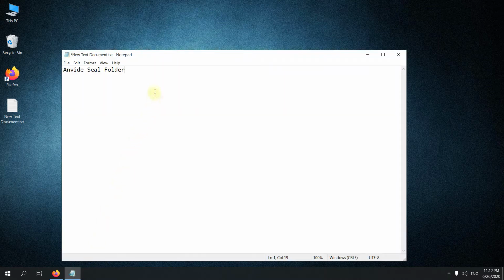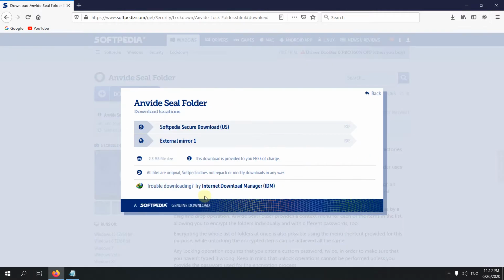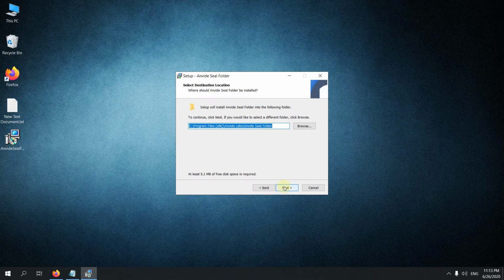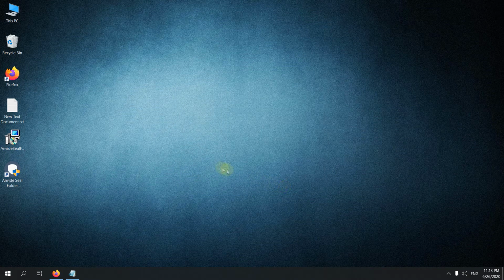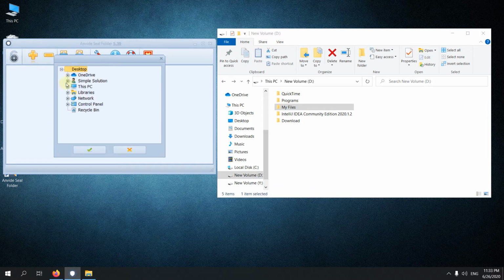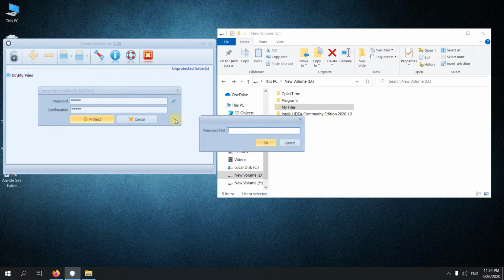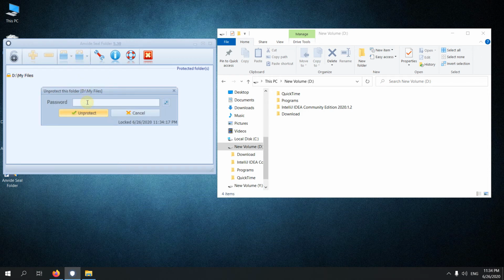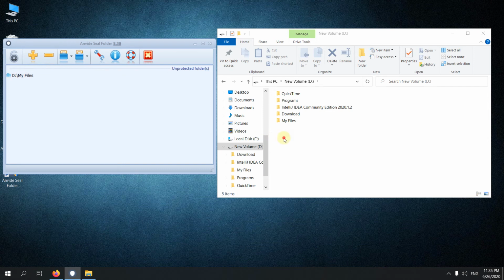How To Password Protect a Folder on Windows 10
TimeCode:
00:00 - Download and Install
01:40 - Password Protect a Folder
03:45 - Thanks For Watching

Free simple solution.
This video shows, How to Password Protect your folders  and hide files in Windows 10  Windows 7 Windows 8.1
For Windows:
Windows 7
Windows Vista
Windows XP
Can you put a password on a folder?
How do you password protect a folder in Windows 10?
How do I password protect a folder in Windows?
How do I hide a folder in Windows 10?
How do I hide and lock a folder in Windows 10?
🔥Answers to these questions in the video 🔥